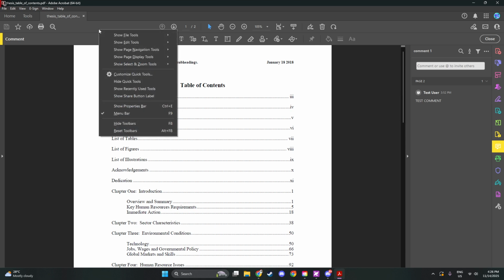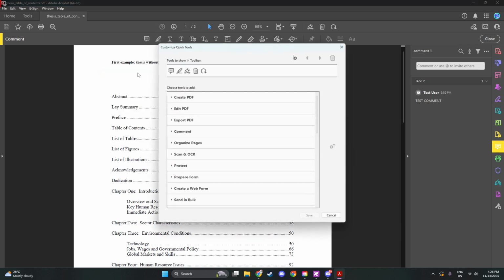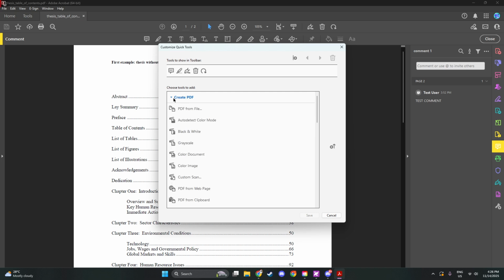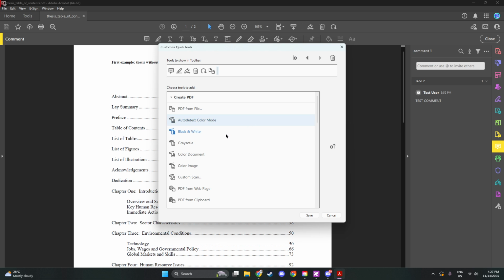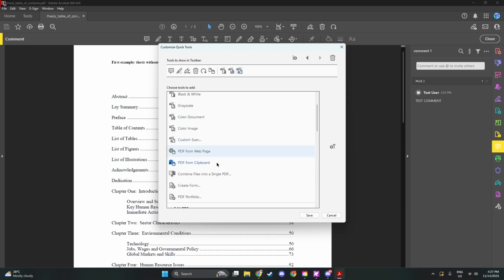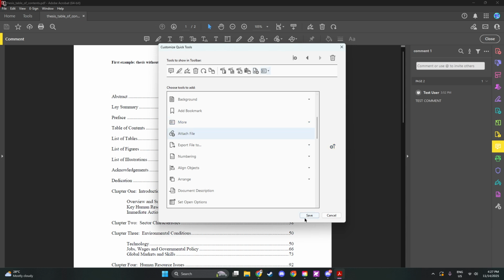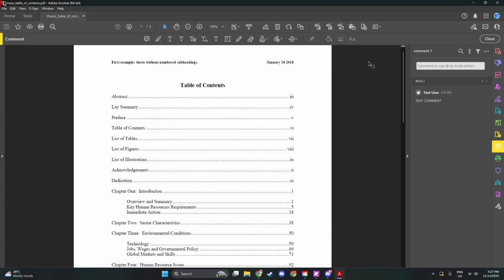How to Adjust the Toolbar in Adobe Acrobat Pro DC [2026 Full Guide]